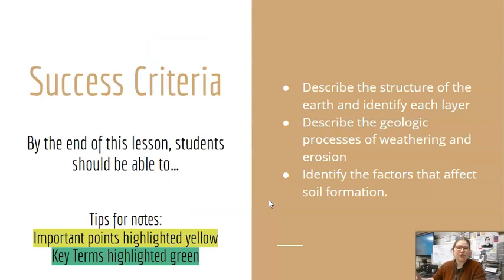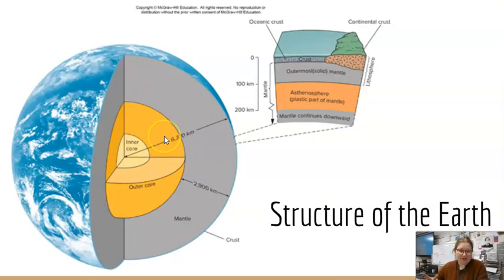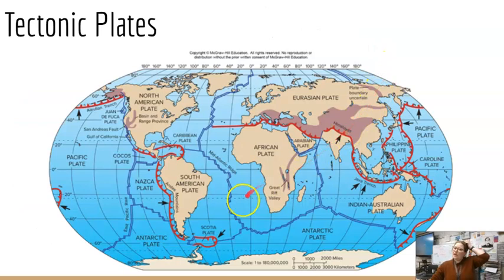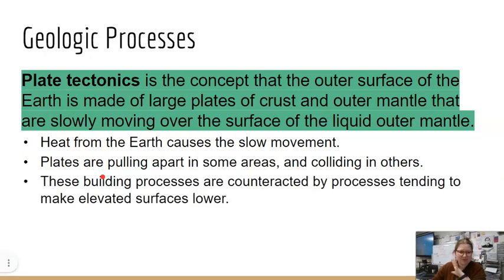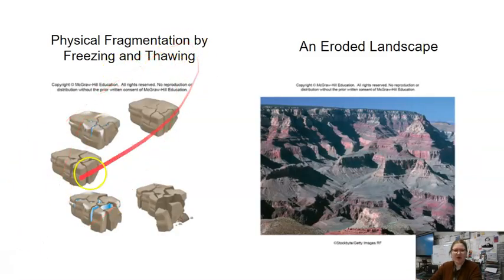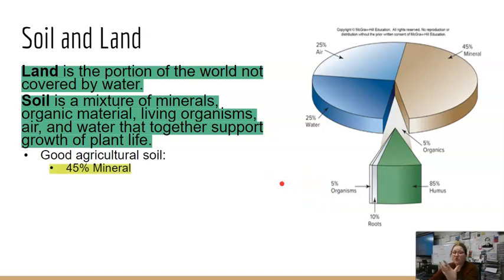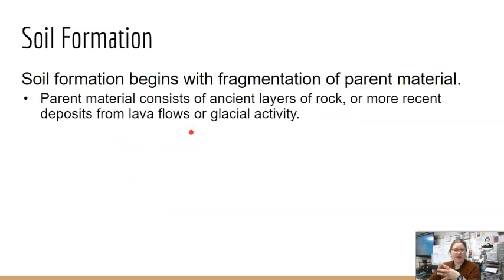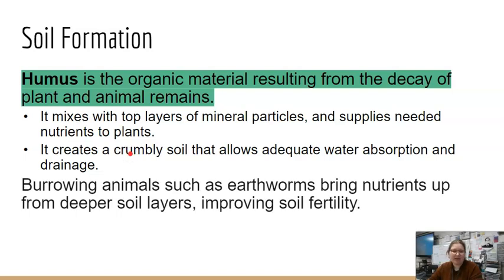13.1 Introduction to Soil